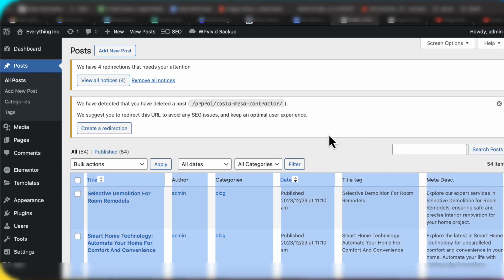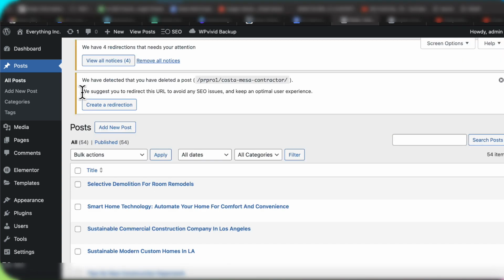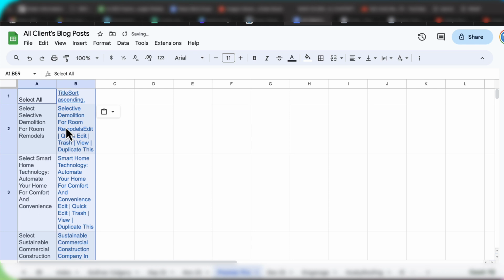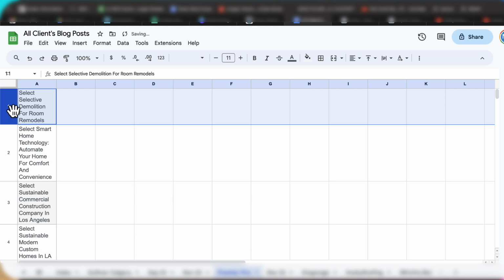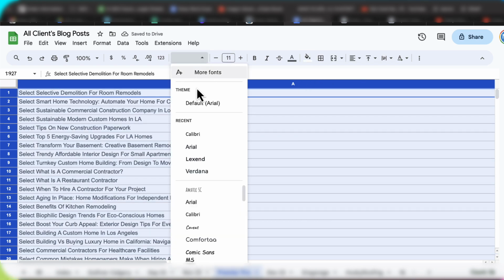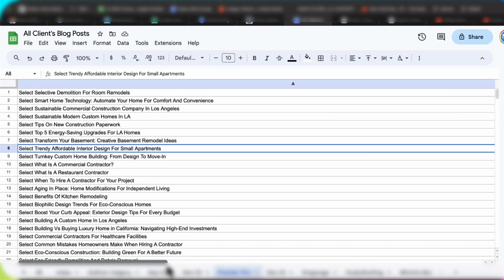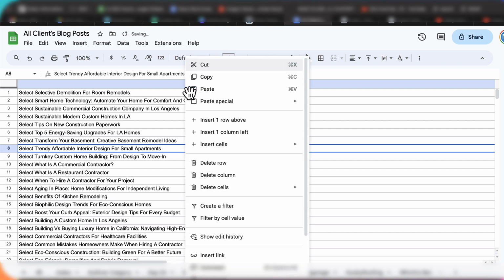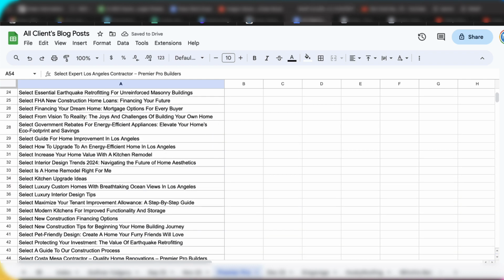Easy Guide: Export Blog Titles to Google Sheets in Minutes!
Discover the simplest way to export your blog post titles to Google Sheets! This detailed tutorial walks you through step-by-step instructions to seamlessly transfer your blog titles into a Google Sheets spreadsheet. Perfect for bloggers, content managers, and SEO specialists, this video will show you how to efficiently organize your content and enhance your workflow.

What you'll learn:
Preparing your blog for export
Step-by-step guide to exporting titles
Tips for organizing data in Google Sheets
How to use this method to improve your SEO strategy